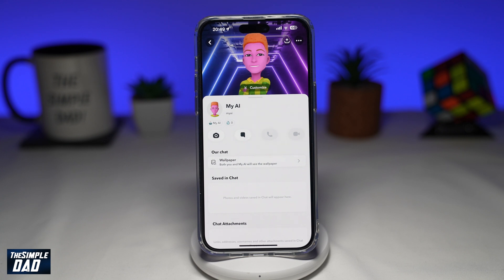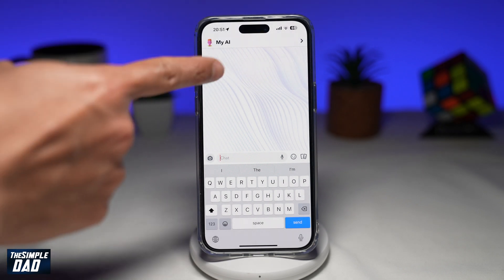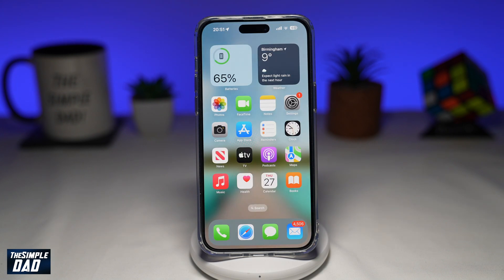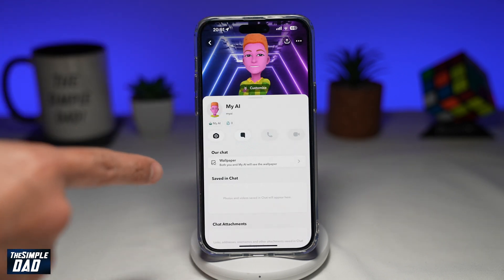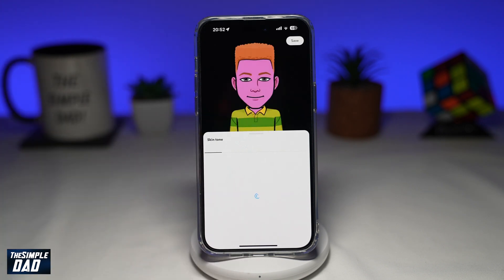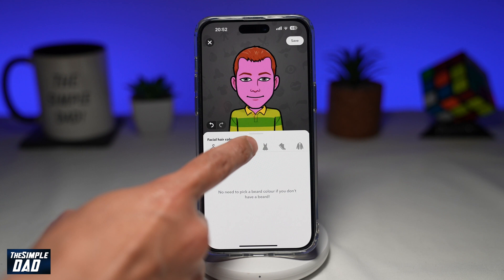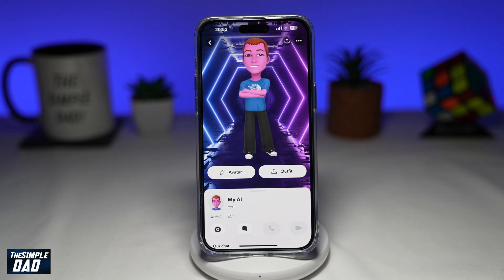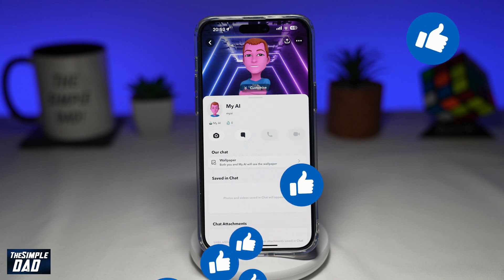How to Change My AI Avatar on Snapchat | How to Change MY Ai Outfit on Snapchat (2023)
00:00 Intro
00:10 Like or no Like
00:20 How to Change My AI Avatar on Snapchat